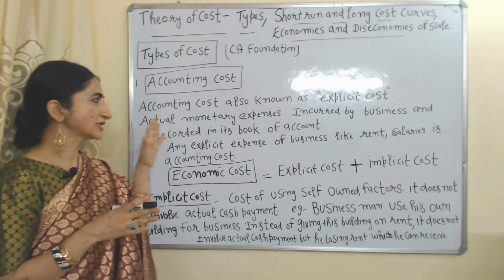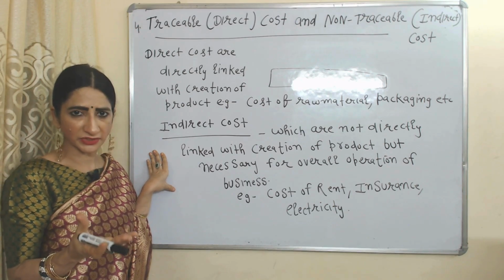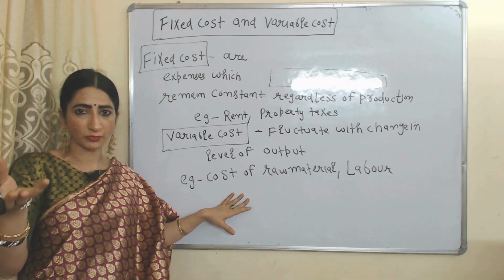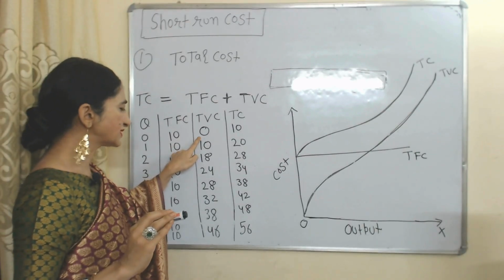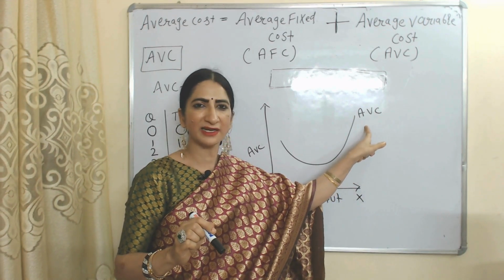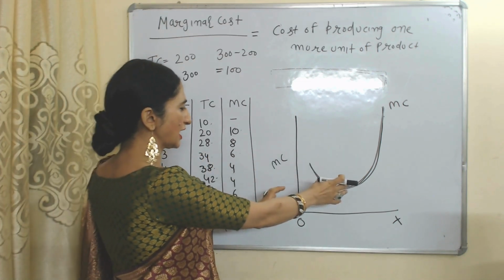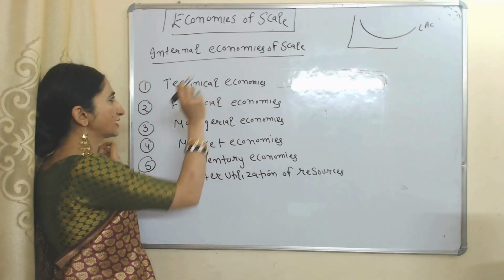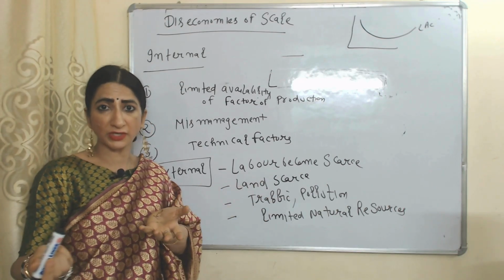Theory of Cost –Types, Shortrun, Longrun Cost Curve, Economies & Diseconomies of Scale CA Foundation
This video describes about Theory of Cost – Types, Shortrun & Longrun Cost Curves, Economies & Diseconomies of Scale For CA Foundation